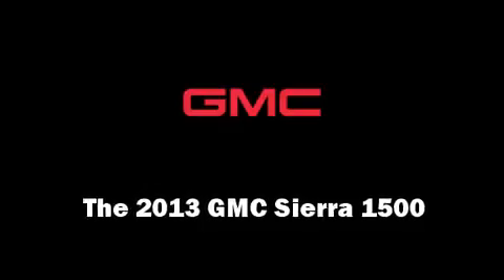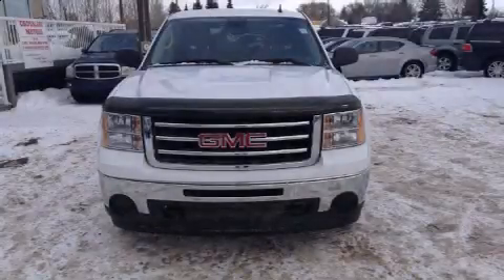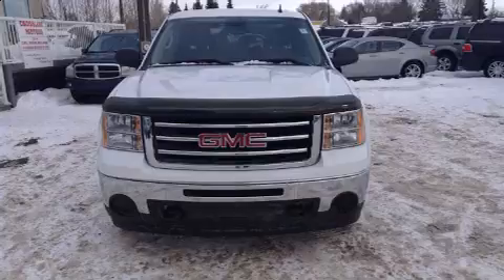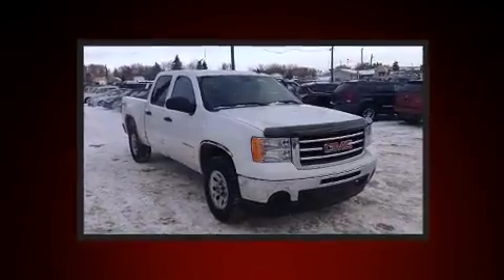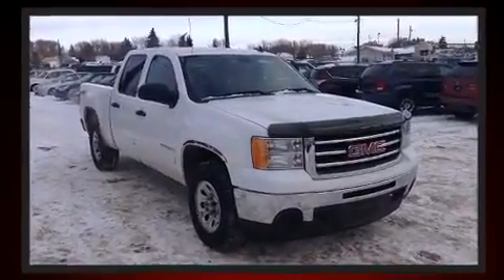2013 GMC Sierra 1500 SLE 4x4 CREW-ONLY $249 BI-WEEKLY!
Crossline On The Fort
12540 Fort Rd

Climb inside the 2013 GMC Sierra 1500. It features four-wheel drive capabilities, a durable automatic transmission, and a powerful 8 cylinder engine. Top features include power windows, front and rear reading lights, a trip computer, a rear step bumper, an outside temperature display, fully automatic headlights, tilt steering wheel, and remote keyless entry. Passengers are protected by various safety and security features, including: head curtain airbags, front SIDE impact airbags, traction control, a panic alarm, onStar, and ABS brakes. With electronic stability control supplementing mechanical systems, you'll maintain precise command of the roadway. You will have a pleasant shopping experience that is fun, informative, and never high pressured. Please don't hesitate to give us a call.